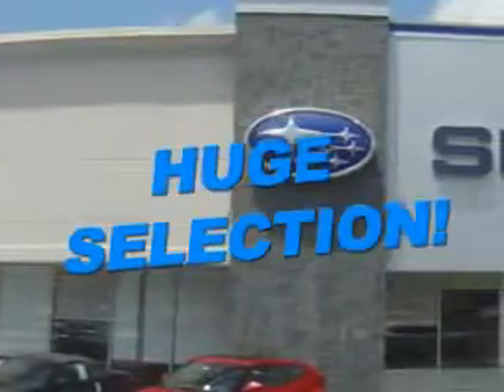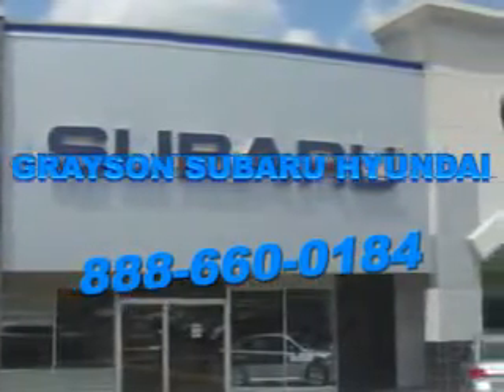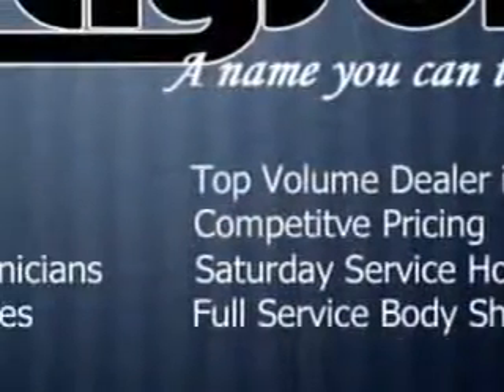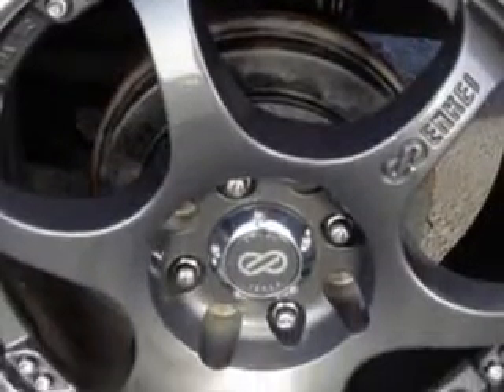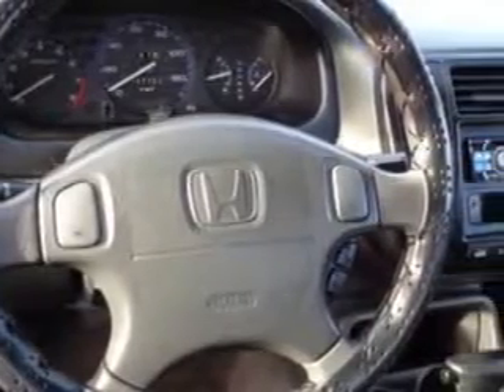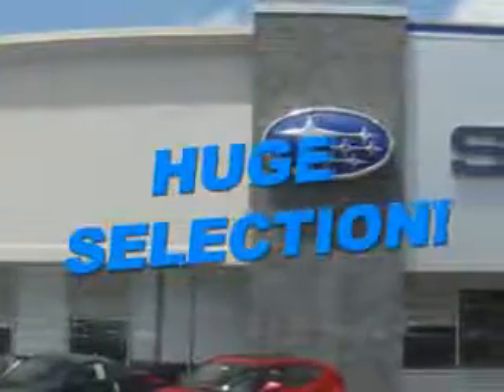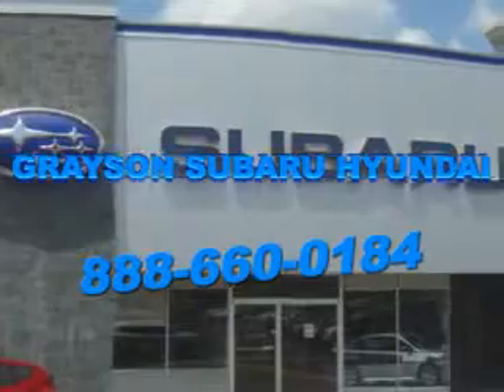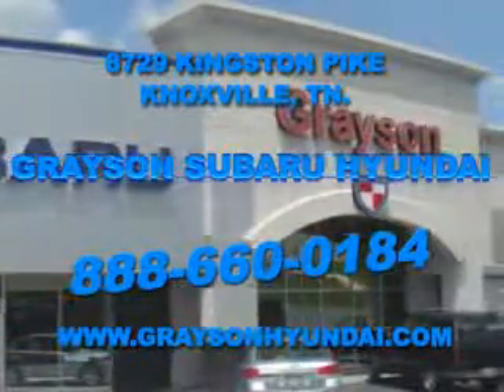2000 Honda Civic Grayson Hyundai Knoxville, TN 37923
Honda Civic Imagine driving this Flamenco Black Pearl Honda Civic 2 Dr Coupe, equipped with a 4 Cylinder engine and an automatic transmission.
MILES: 207,790
VIN:1HGEJ8244YL099077

Grayson Hyundai
8729 Kingston Pike
Knoxville, Tennessee 37923